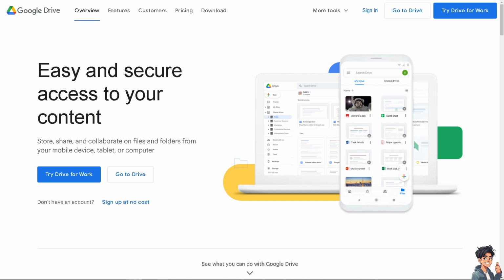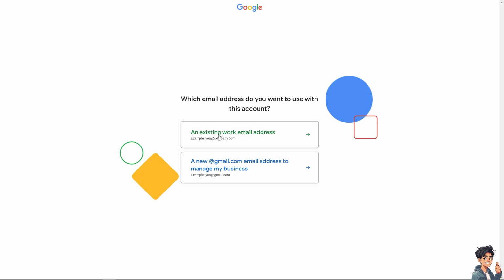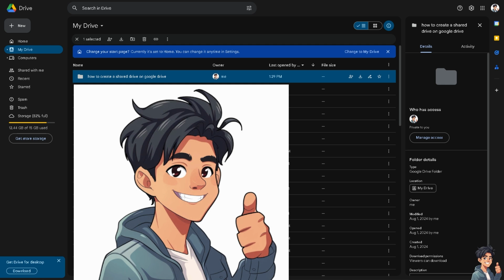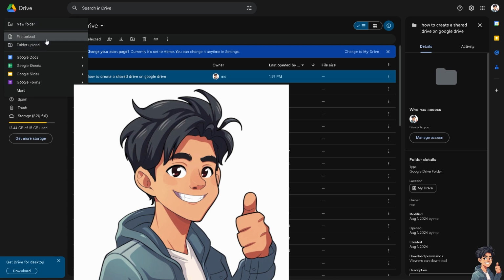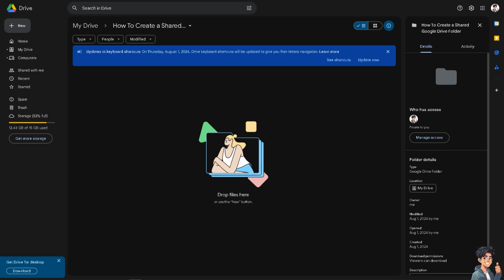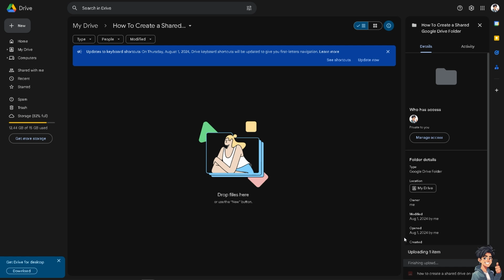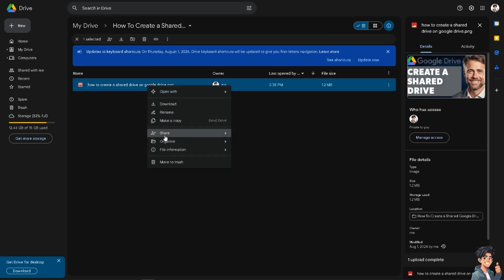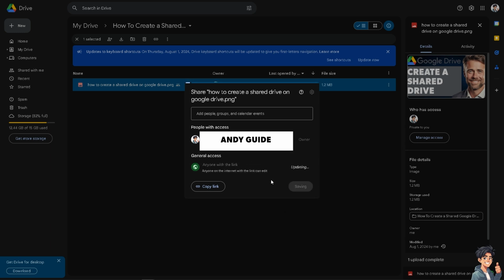How to Create a Shared Drive on Google Drive (Full 2025 Guide)